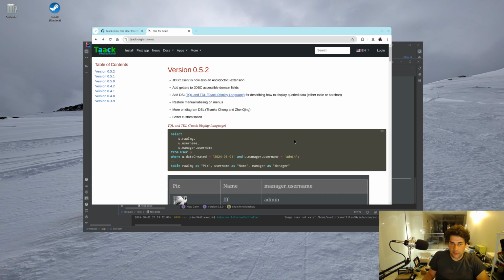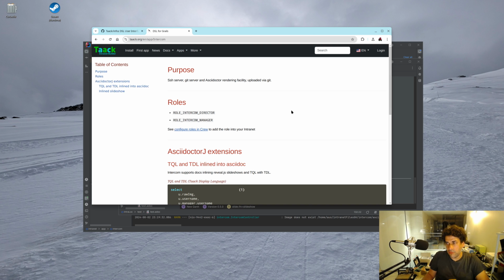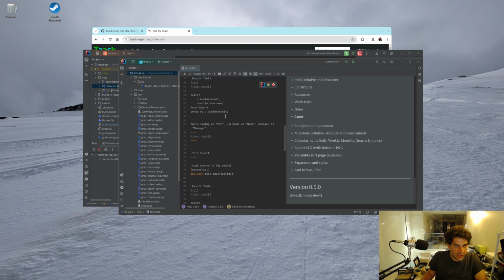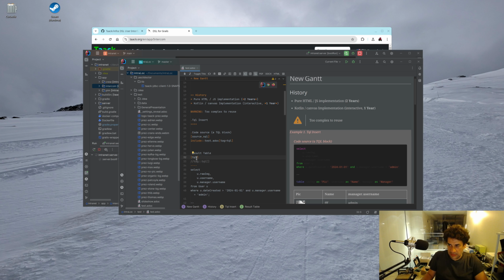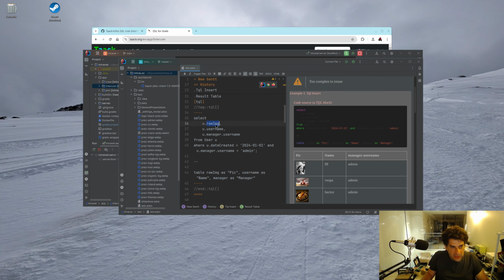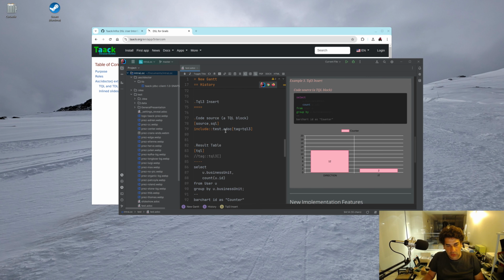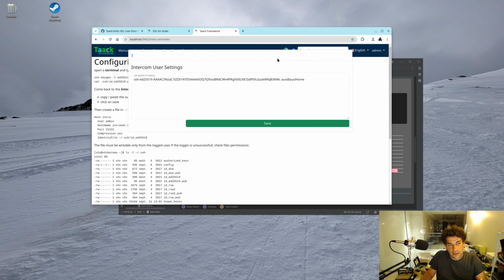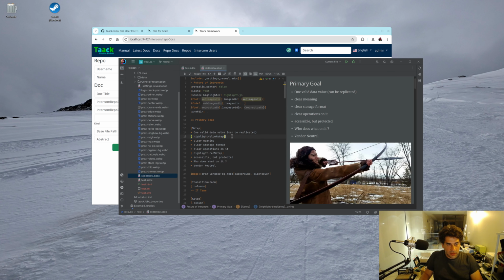Taack Ui news and asciidoc publishing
In this video, we present how we can embed data from the Intranet in a simple manner in a documentation.

Regards